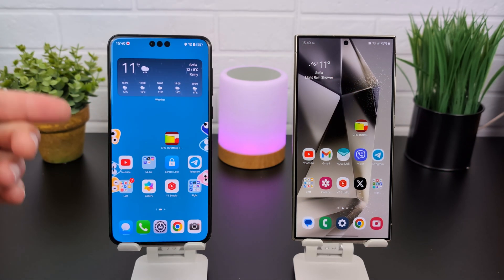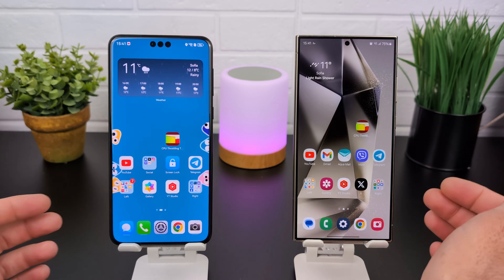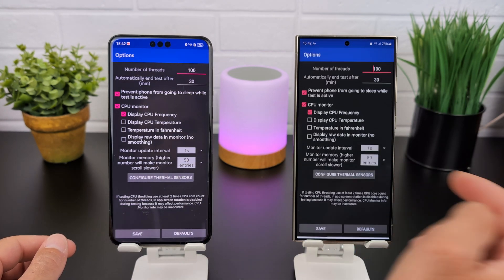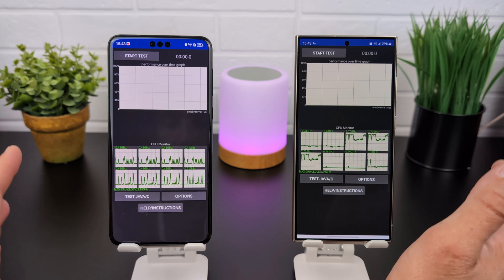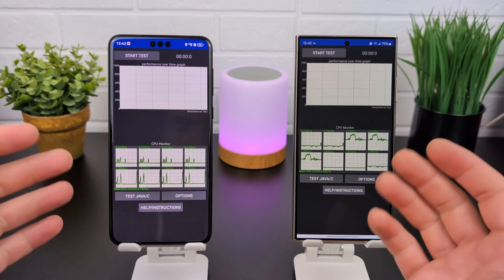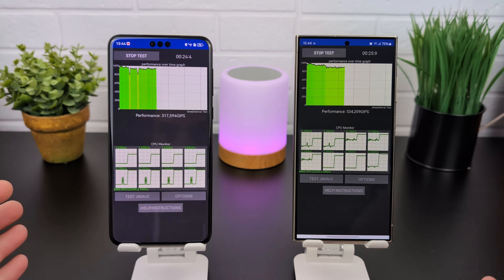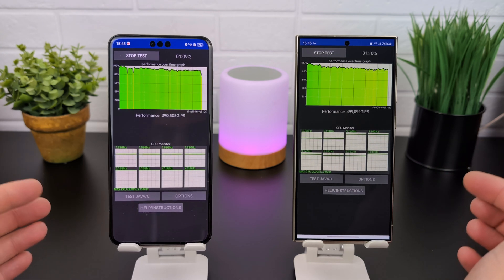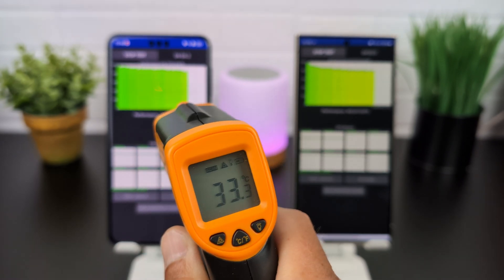Huawei Kirin 9000S vs Samsung Snap 8Gen 3 - Throttling & Performance Test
We are draining everything from Huawei Mate 60 Pro and it's Kirin 9000S cpu vs Samsung Galaxy S24 Ultra and it's Snapdragon 8 Gen 3 using CPU Throttling test app to check the sustained vs peak performance.